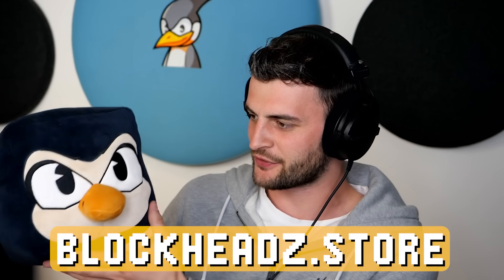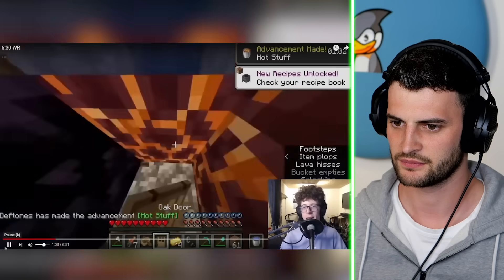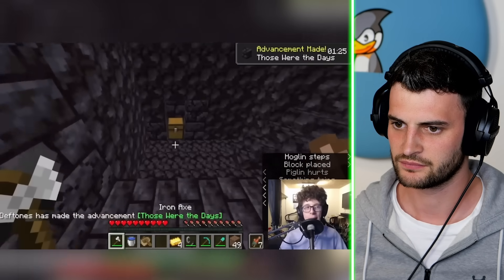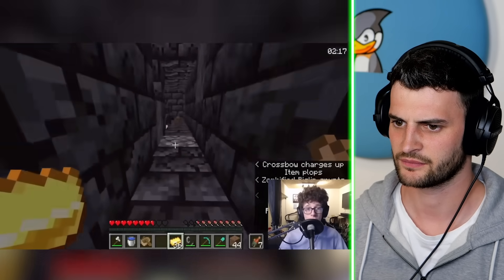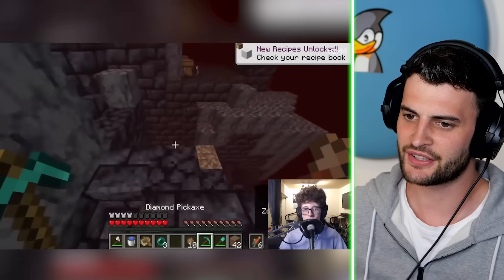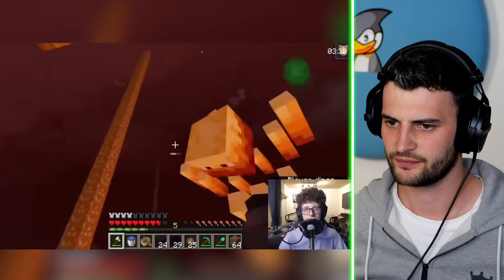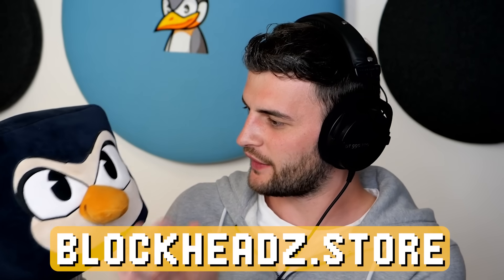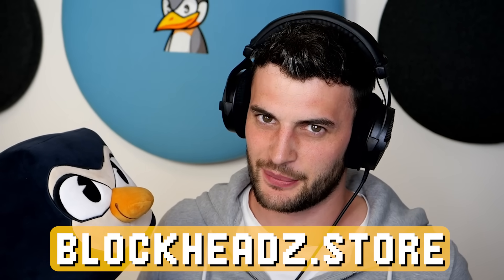The New Minecraft Speedrun World Record is FAKE.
If you own any clips in this video and have a problem with SB reacting to your clips, please email Callum @ dcmedia.tv thanks